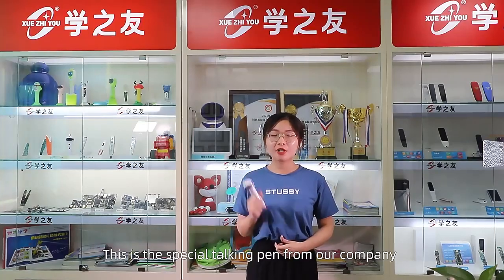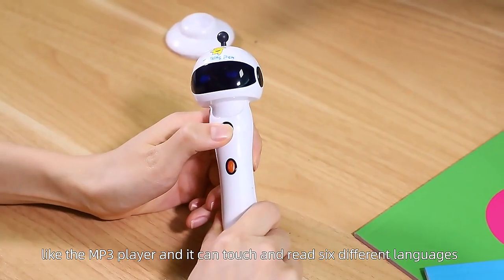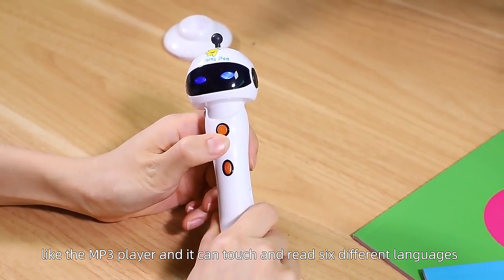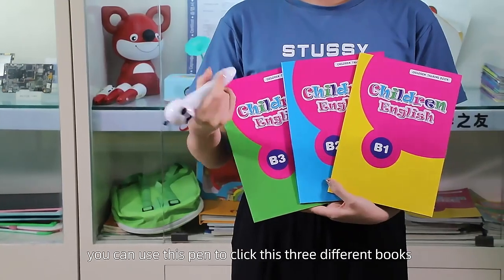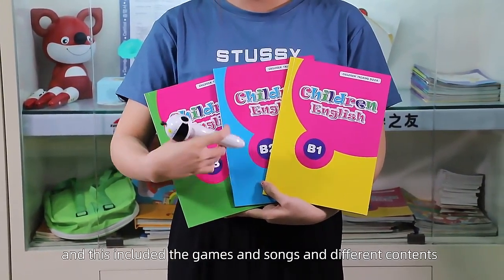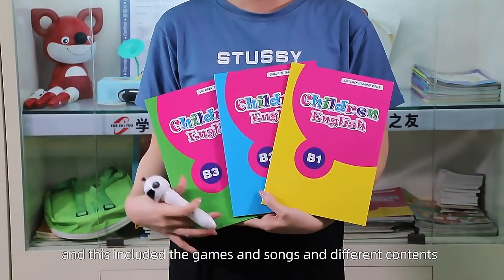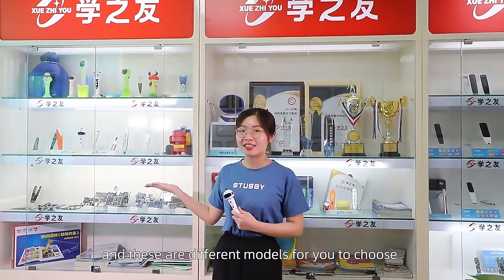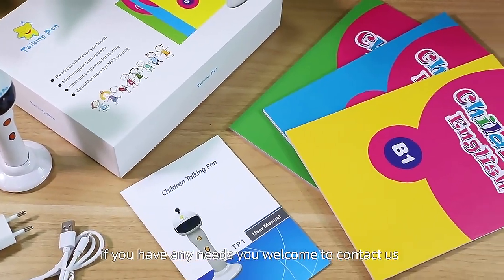Digital Children English Talking Pen with 3 Interactive Books 6 Languages Learning Device Voice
reading pen Digital Children English Talking Pen with 3 Interactive Books 6 Languages Learning Device Voice Learning Pen Kit Educational Tool Toy Best Gift

Touch any word or picture in the books and the pen will read out the relative sounds. Not any place of the book can read, it depends on the book designs and systems.
Equipped with 3 books, every book has words, sentences, pictures, situational application, songs, games to study, it will sound the corresponding voice whenever your point them. children can not only learn a lot of knowledge, cultivate self-study ability, thinking ability, but also get a lot of fun.
Support 6 languages learning: English, Spanish, Chinese, Korean, French and Arabic. Just use the pen to point the icon of the national flags in the book to select the language you want.
Support control, following reading, , MP3 playing. Start the just by pressing the on on the pen, whatever you want to remember in your life. TP1 Talking pen with 8GB memory card, we can download the mp3 files by he USB cable.
Built-in lithium battery, convenient to use. The conversations in the book are close to daily life. The nursery rhymes, songs and games will make children learn easily during the entertainment.